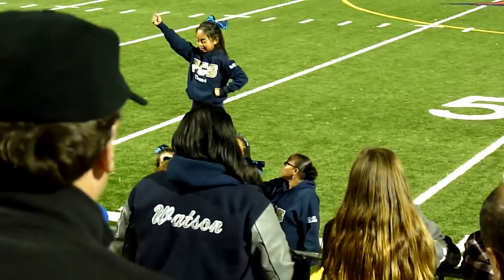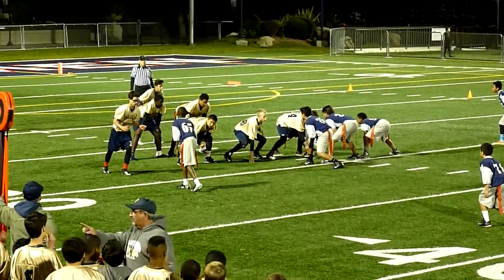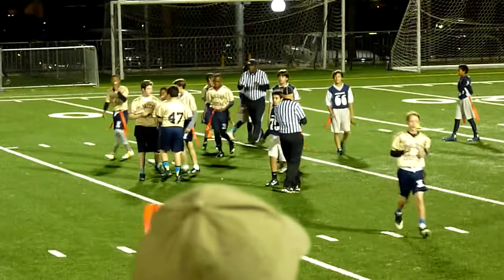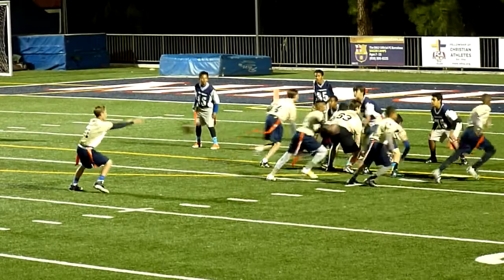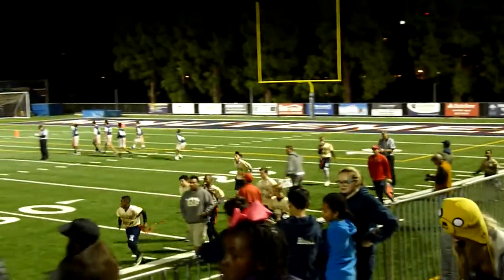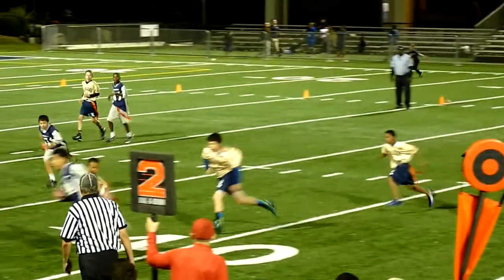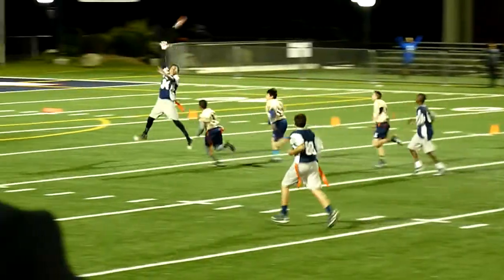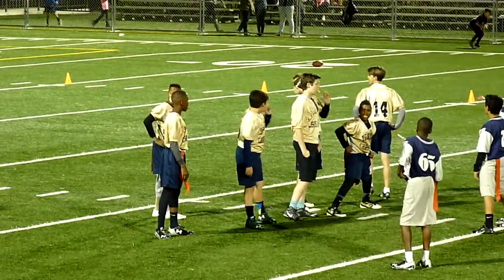Pasadena Christian vs. West Covina Christian, 2015/11/09 (5 of 5)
Christian School League Football Championship Game, Division 2
7:00 P.M. at Maranatha High School